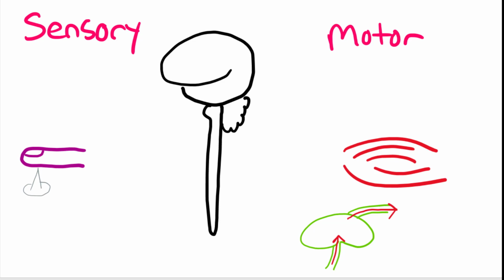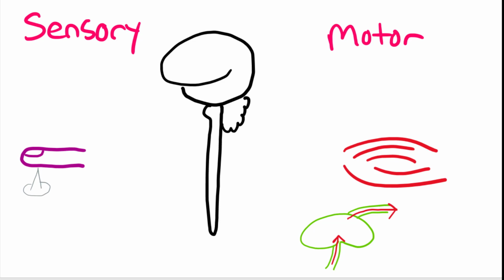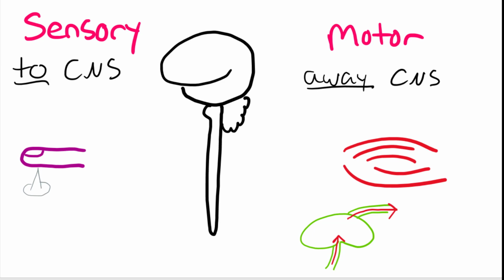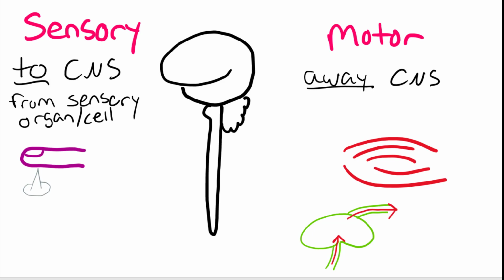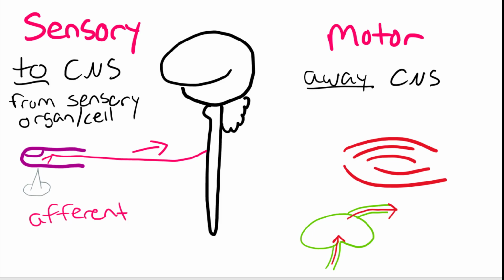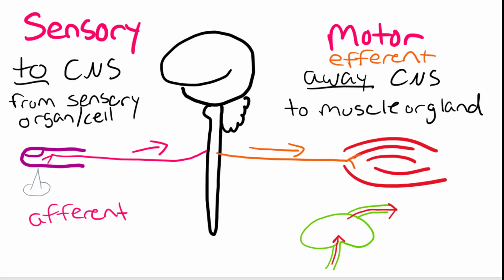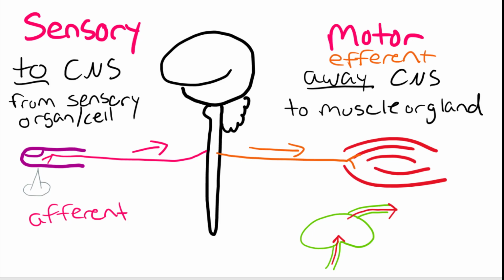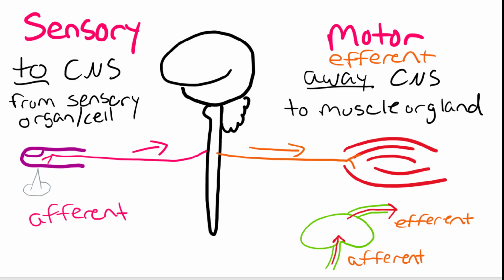BIO 271 Nervous system Sensory vs Motor